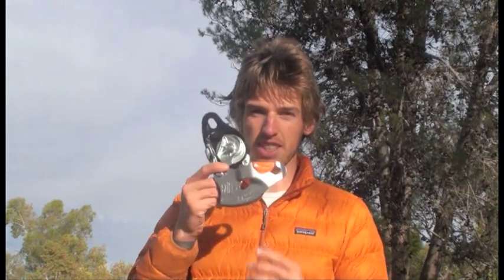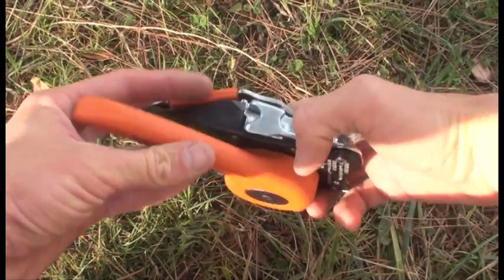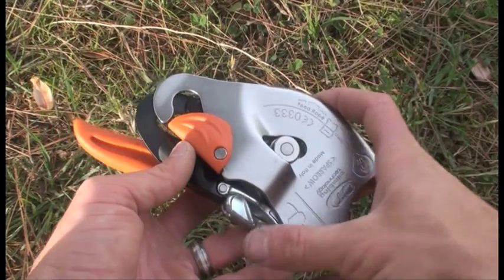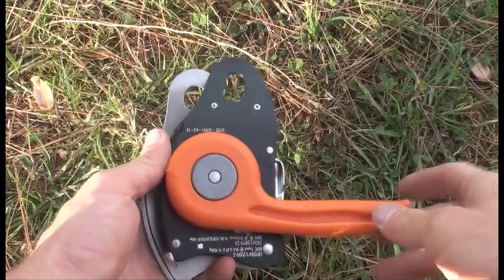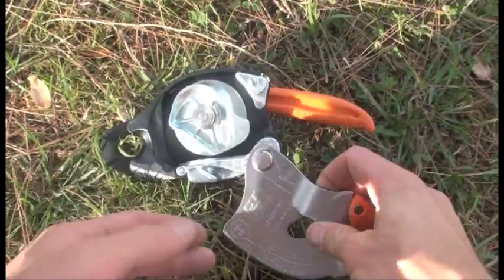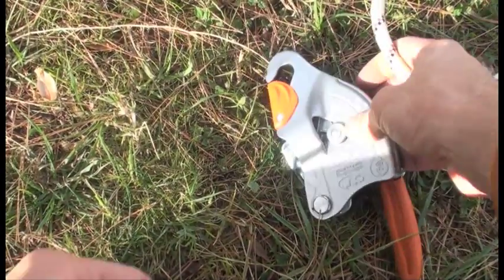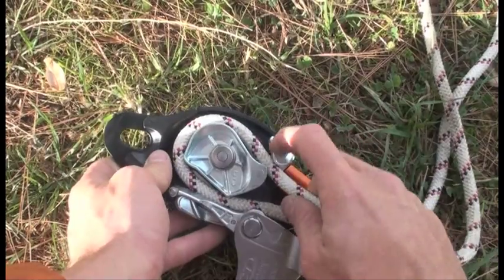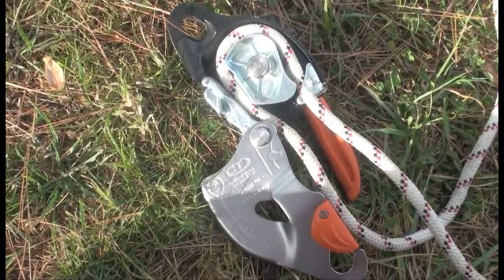Slack Science - CT Sparrow Review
An in-depth review of the CT Sparrow as used for a brake in a slackline pulley system. You can read more about this device and how it worked as a brake